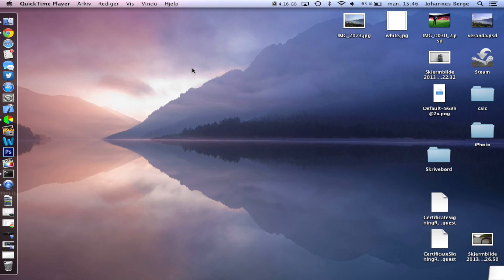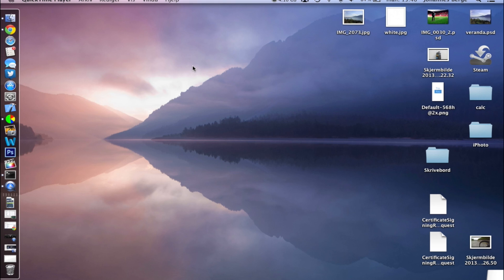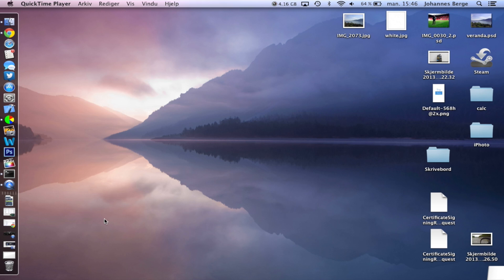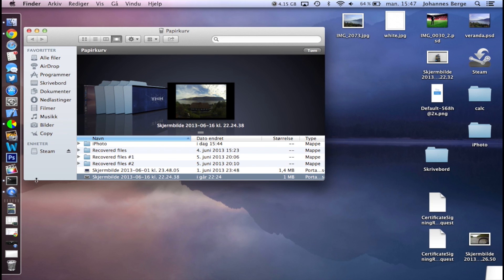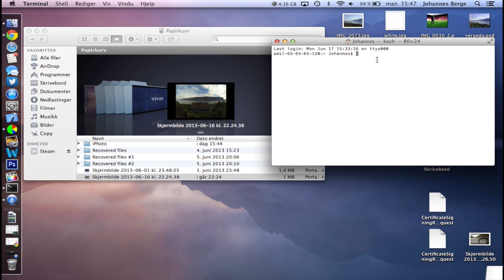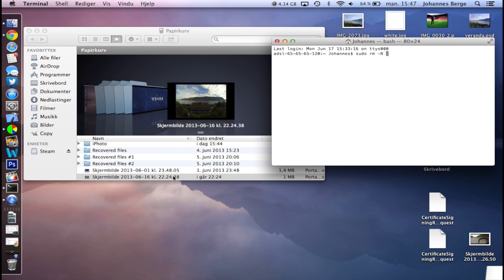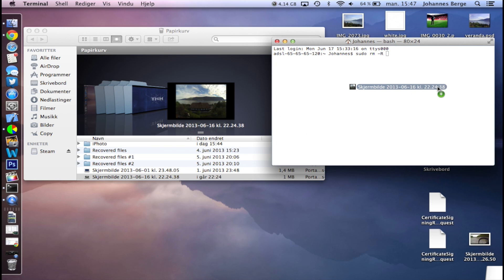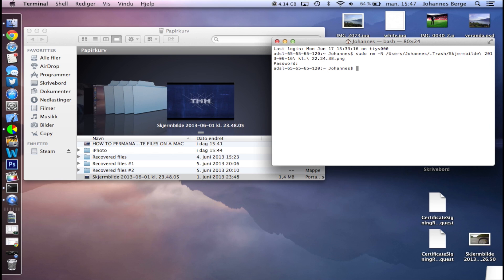HOW TO PERMANENTLY DELETE FILES ON A MAC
The code is: sudo rm -R
This is Youtubes fastest tutorial on how to permanently delete a file or files on a mac! please like the video it only takes a sec and it really helps us out ! :D